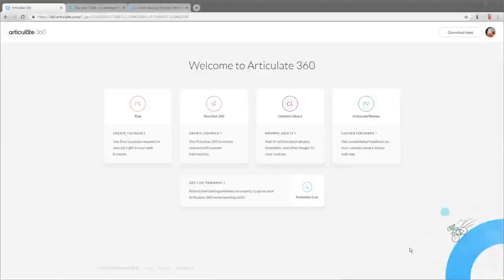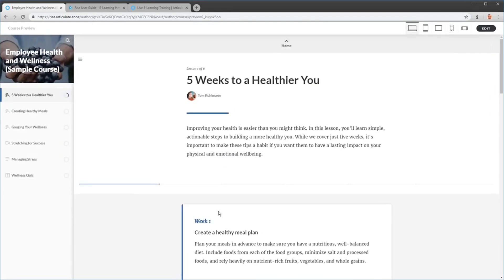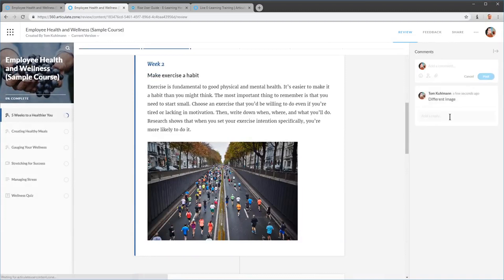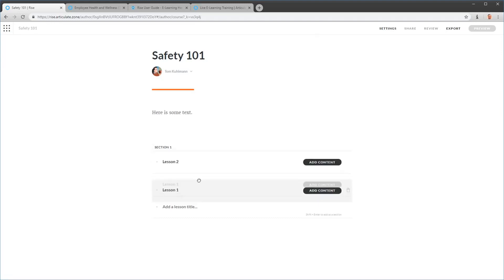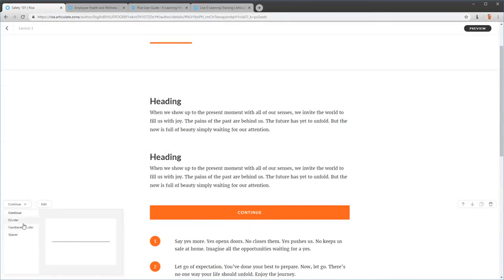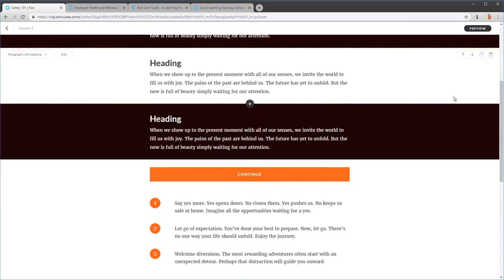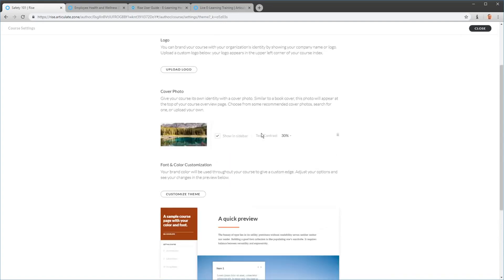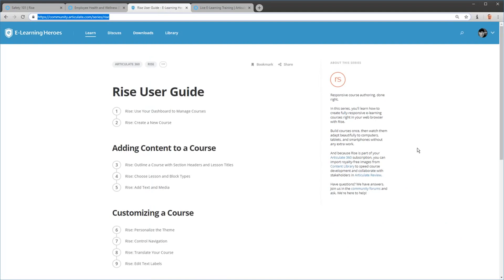Articulate Rise 360 tutorial | Rise 360 Demo | Learn Rise 360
Hello Viewers,

Greetings from elearning Mania!

This video is about complete overview of Rise 360 which is one of the top eleaning course development tool or we can say course authoring tool. It's one of the main tool from Articulate 360 package which is a quick course developer. It's all in one free tutorial series for beginners to experts who want to learn Articulate Rise 360 and begin with their first course.

We write our Blog articles and Training videos after working closely with 50 + Corporate for e-Learning, Freelancers, Instructional Designers, Content developers, L&T managers, corporate trainers, students comprehensive research and live case studies so that you can get the maximum benefit.